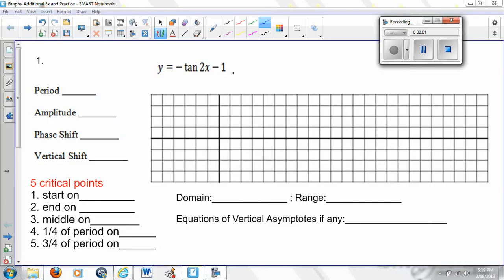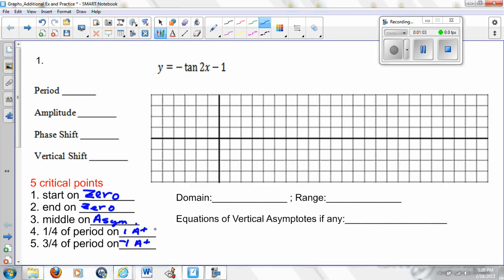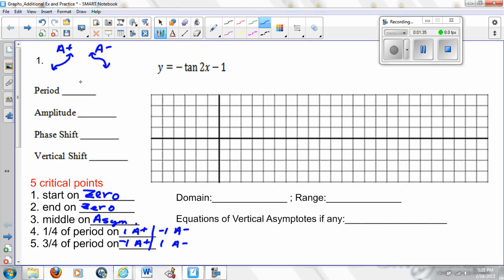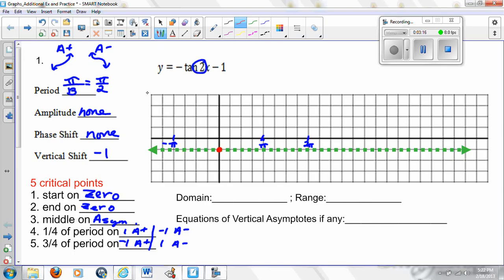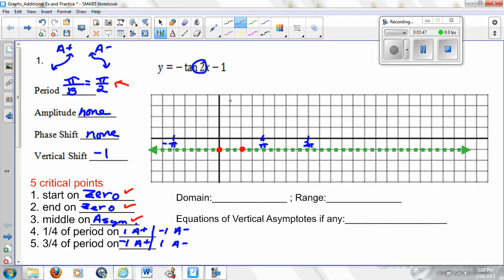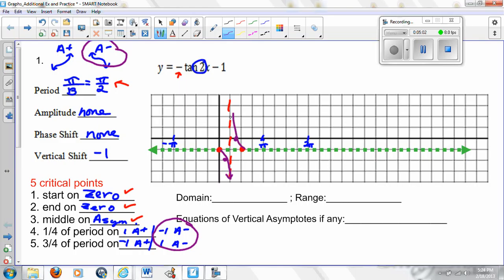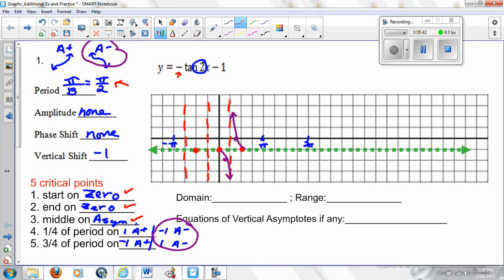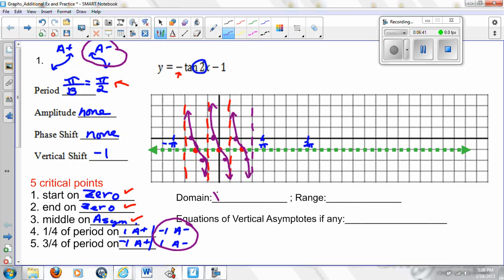Trig Graph Rev 1 Tan feb18